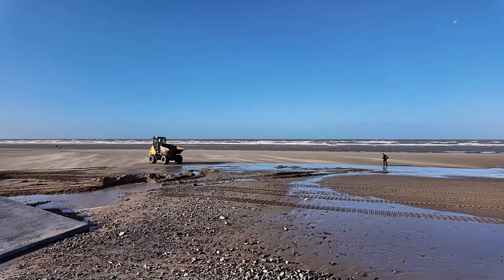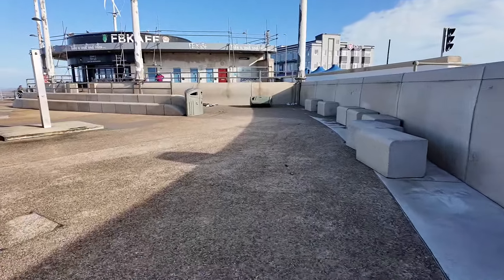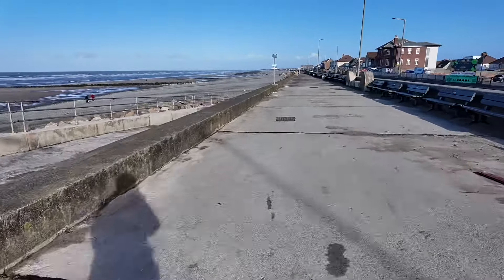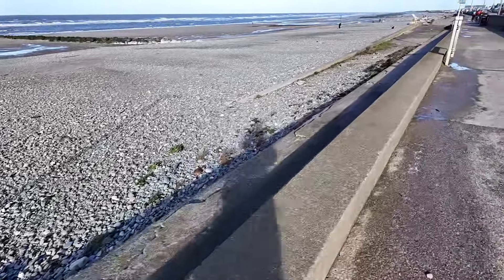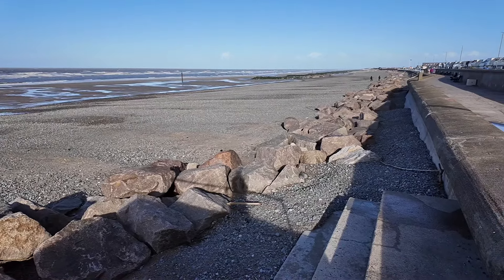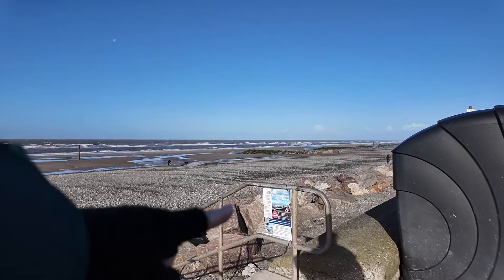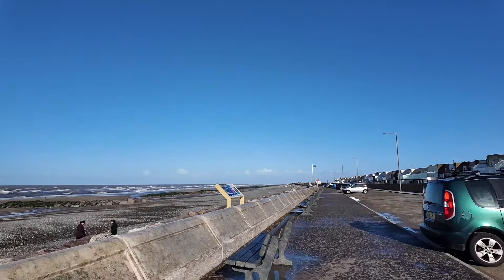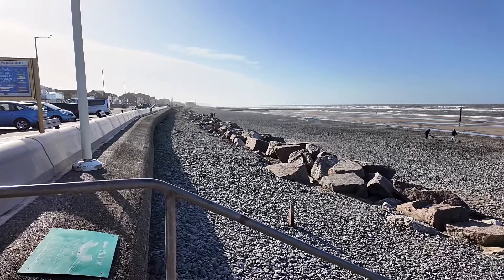The Morning after Storm Ashley - what mess has it left behind?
Goodness it was windy last night - here’s the Morning after Storm Ashley - what mess has it left behind?

Join me for a walk along Cleveleys beach to see whether the beach works have done their job.